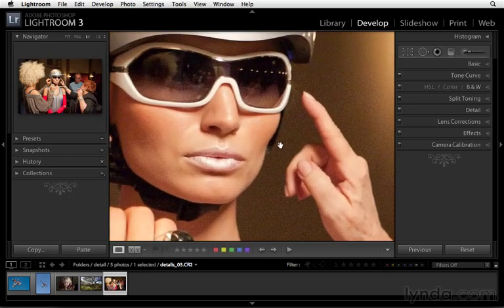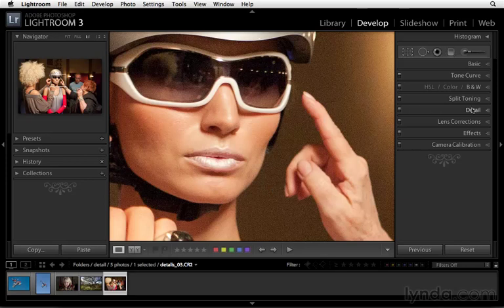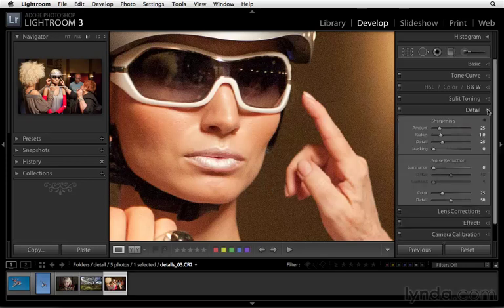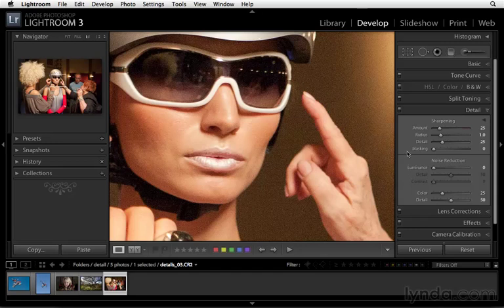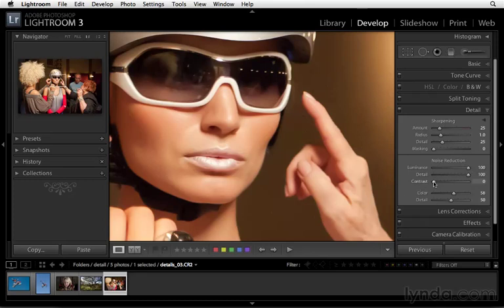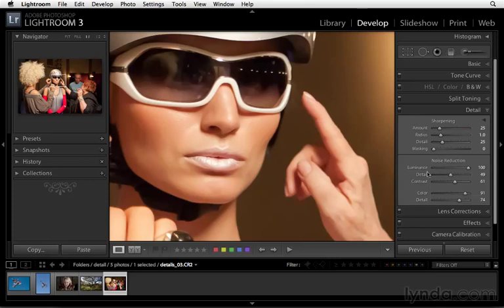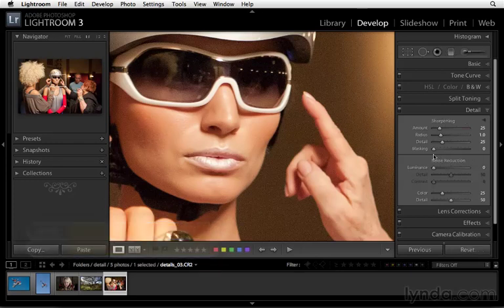2301 Introducing noise reduction